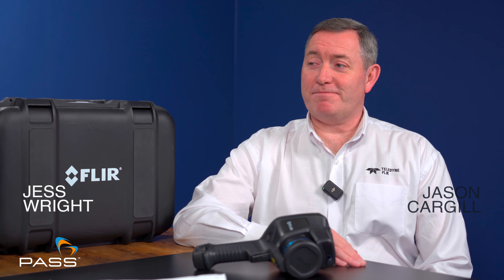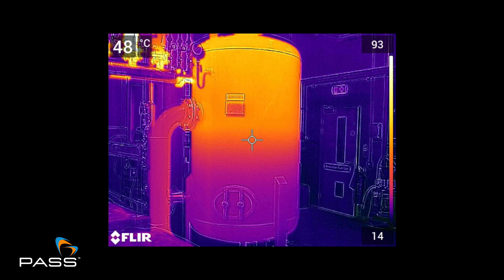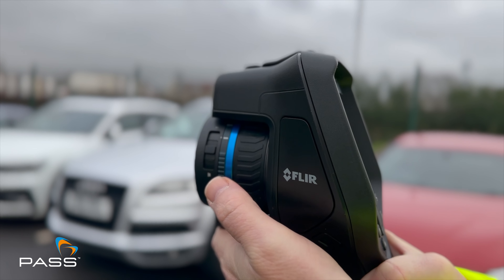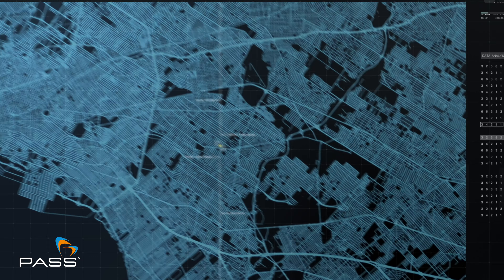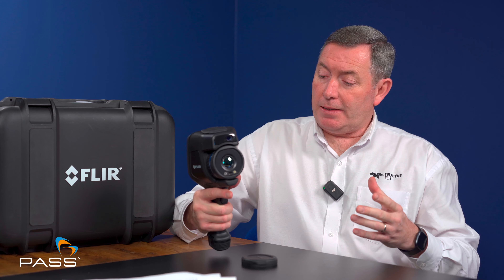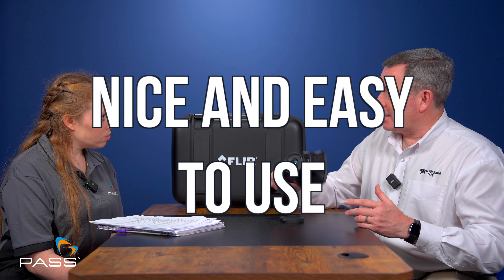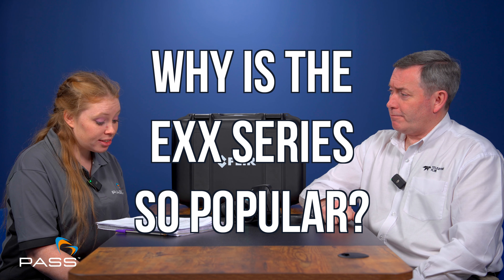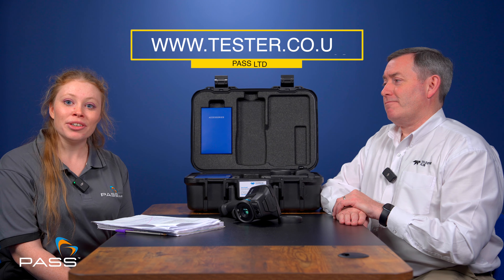What Makes FLIR Exx Series Thermal Imaging Cameras So Powerful?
Find out why the FLIR Exx hand-held thermal imaging cameras are the go-to camera for preventative maintenance teams, electrical and mechanical applications as well as surveying buildings, in this exclusive interview with Teledyne FLIRs technical product specialist.

EXX Series: E52, E54, E76, E86, E96

Timecodes:
00:00 Intro
00:56 Which Flir Exx Series Models
01:56 Pistol Grip Thermal Cameras
01:22 The Flir E96 is the top of the range model
01:29 Camera's covered; E52, E54, to E76, E86, E96
01:43 Resolution
02:55 What is Radiometric Thermal?
03:18 Flir Software; the Thermal Studio Suite
04:00 Interchangeable Lenses
05:00 Auto Calibration lenses and Focussing the Camera
06:15 Dual Field of View lenses / Flex View lenses
08:36 Differences in Temperature Range
10:00 Touch Screen and Navigation Pad
10:19 Who uses these thermal cameras?
11:12 Where would you position these camera in the Flir catalogue?
11:24 Why should I choose a Flir Exx Thermal Imaging Camera?
12:10 Thermal Image and digital image
13:00 Automatically Focus / Manual Focus
13:59 Ultra Max Enhancement
15:20 Integrated wifi & bluetooth - why is this important?
15:30 Flir Ignite
16:43 Thermal Imaging reports?
16:50 Inspection Route Firmware & Route Creator Software
19:02 Why is the Flir Exx so popular?
21:40 Outro

Are you based in the UK and want an onsite Demo?
Contact PASS Ltd's Test Equipment Sales Dept on: 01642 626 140

PASS Ltd is an Authorised  @Flir    UK Distributor